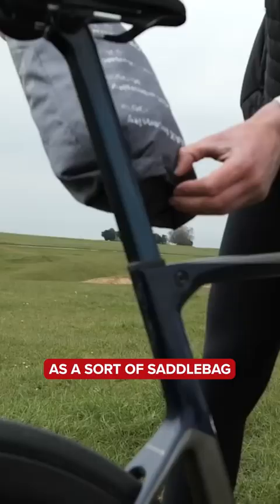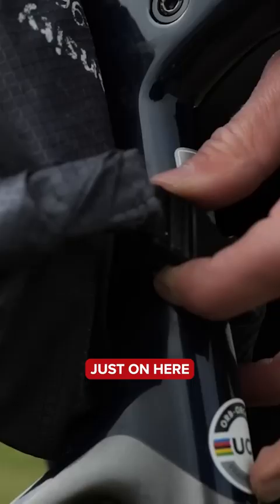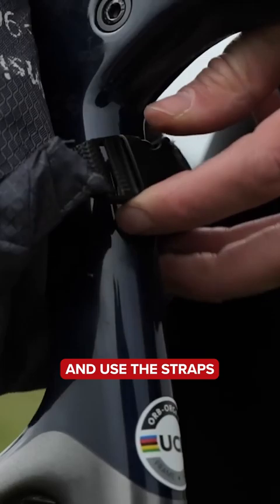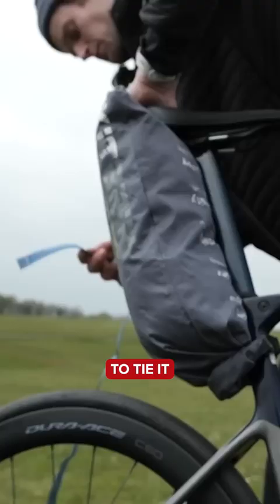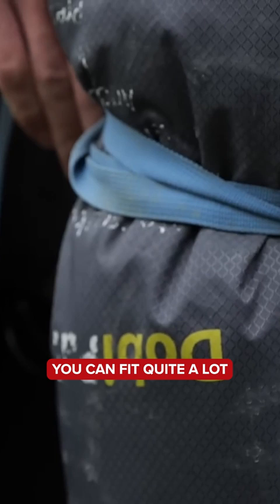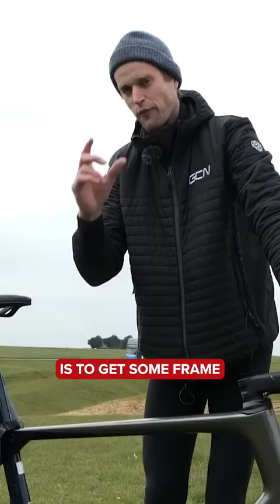Ultimate bikepacking hack? 👌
Call it bike-HACK-ing where Conor’s concerned – using a dry bag as a saddle bag is a great idea for bikepacking adventures!